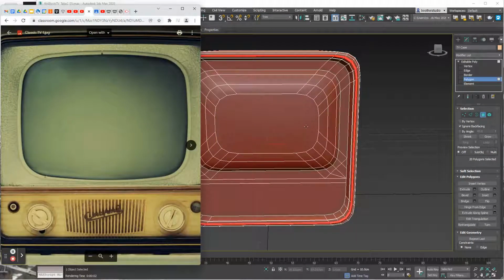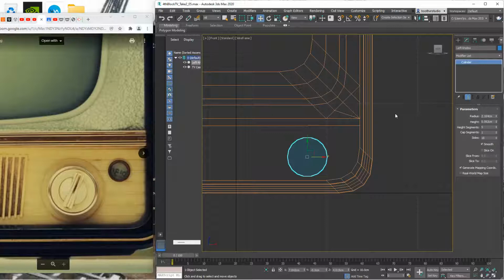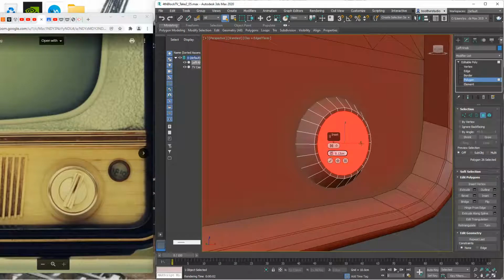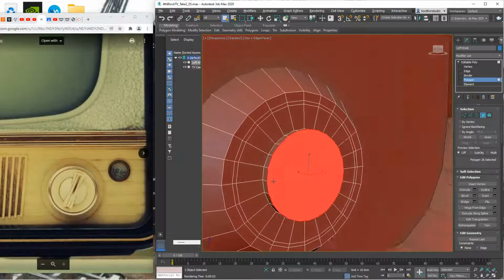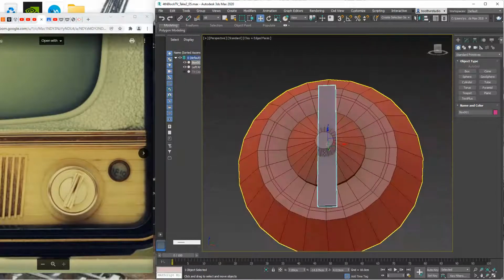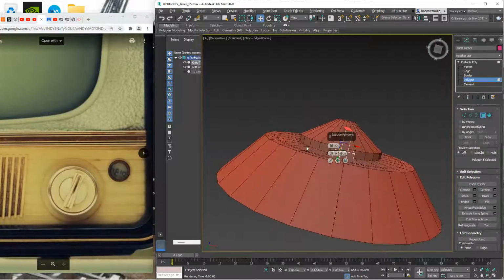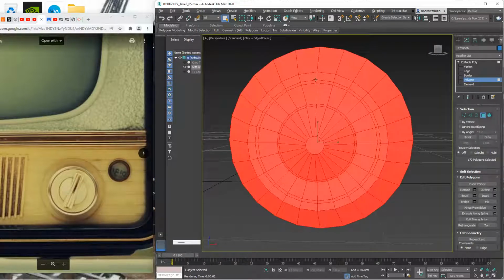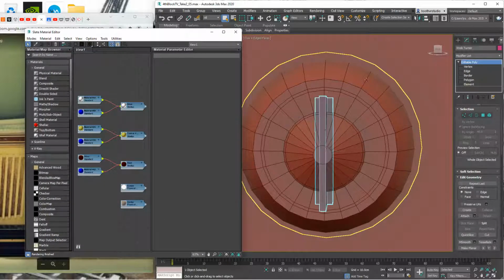TV 1 Stage 4 Knob and Materials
In this video I model the left knob. I also apply basic materials to the knob after setting up selection sets.